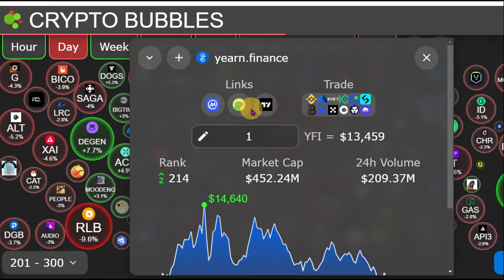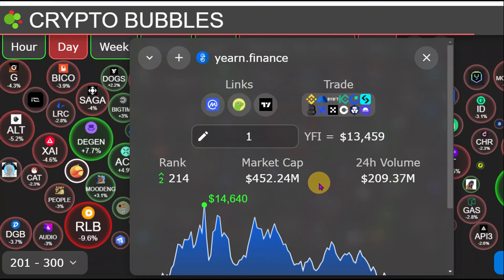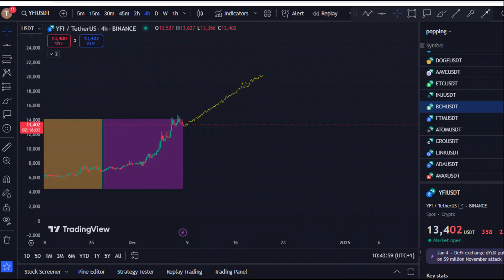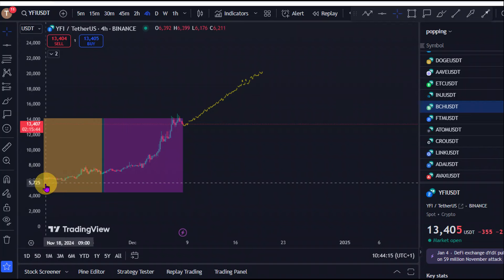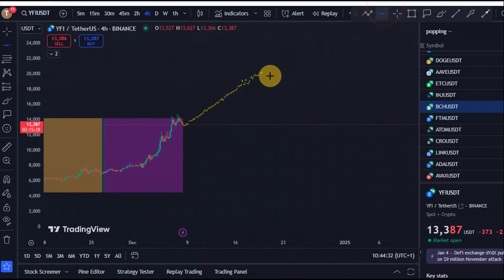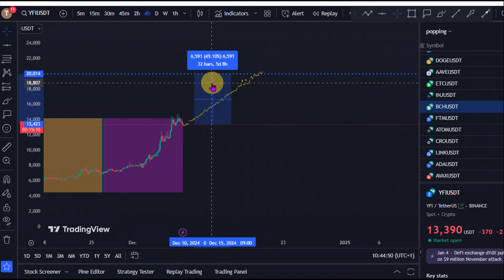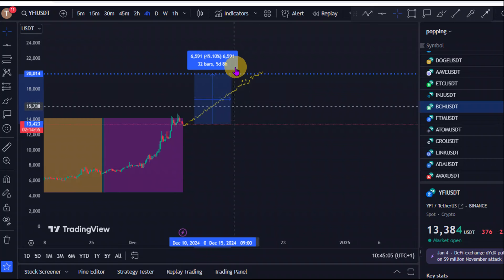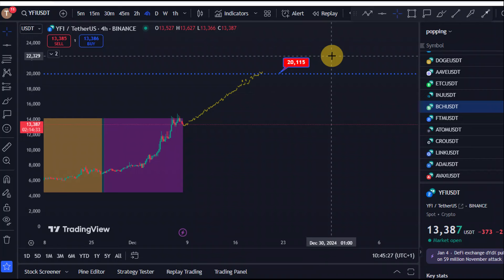Insane YEARN FINANCE YFI Price Prediction for THIS WEEK by A.I